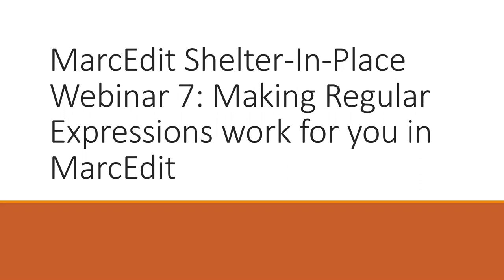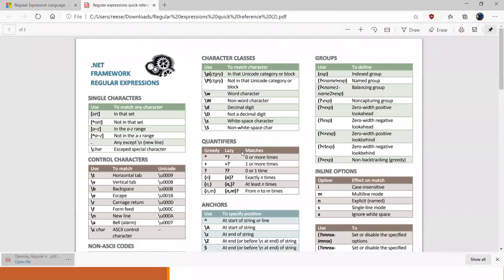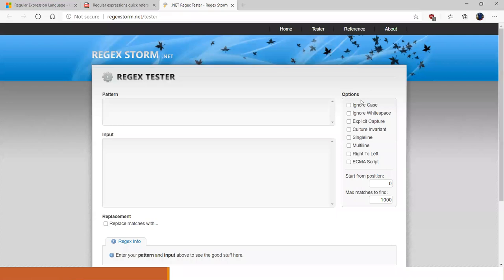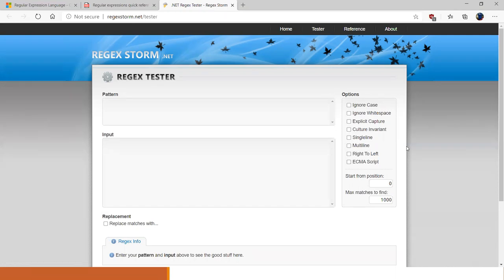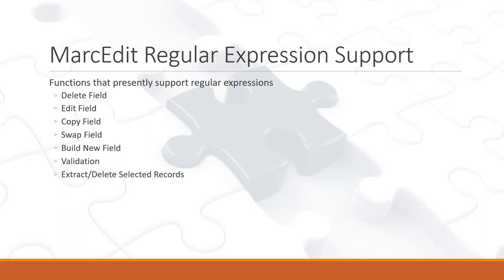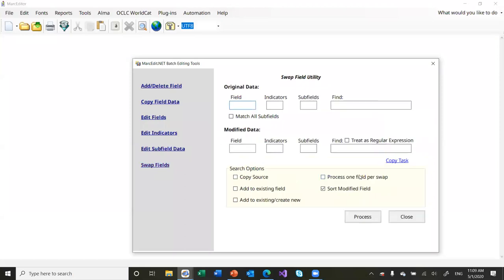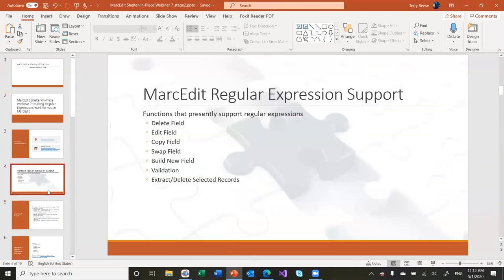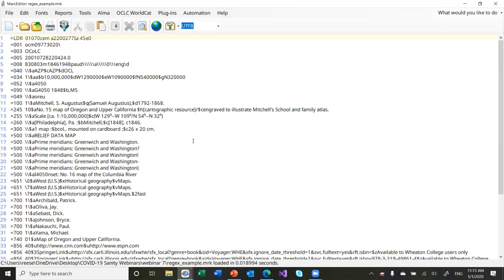MarcEdit Shelter-In-Place Webinar 7: Making Regular Expressions work for you in MarcEdit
Look at how MarcEdit makes use of regular expressions and how expressions are scoped within the applications.